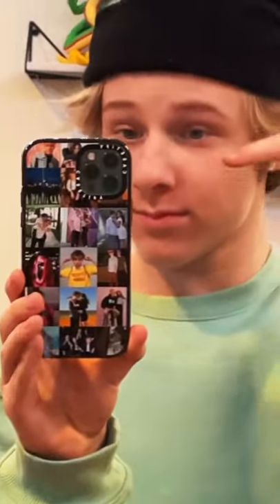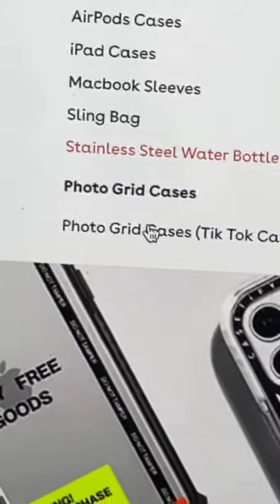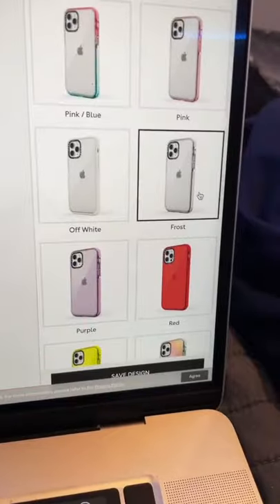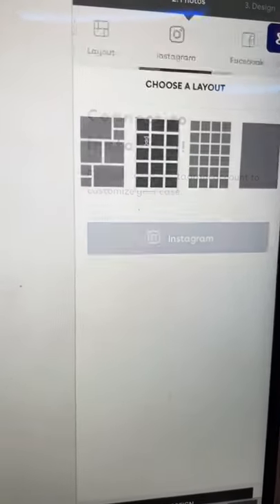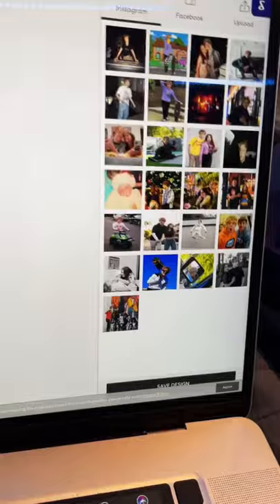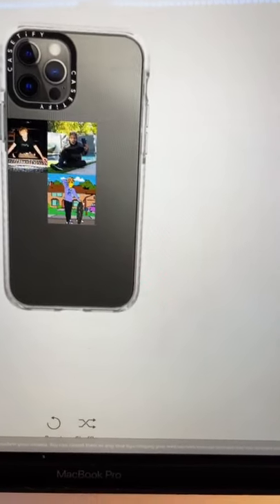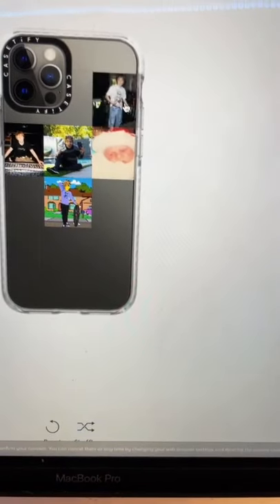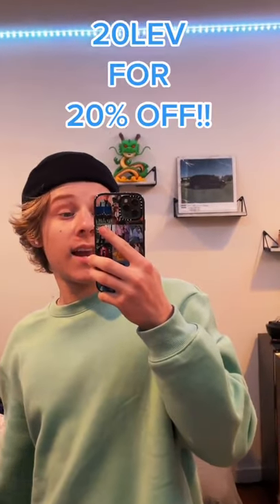Lev Cameron | TikTok